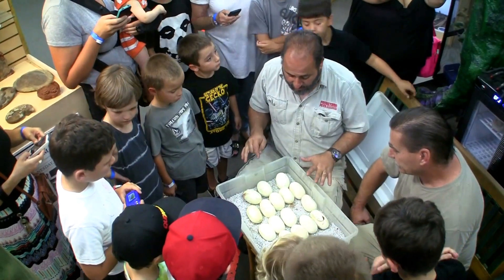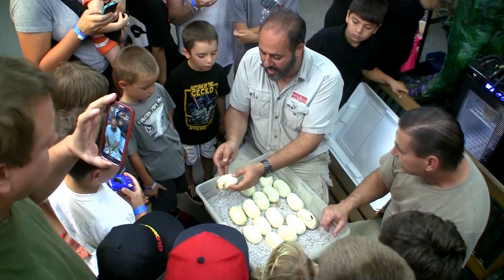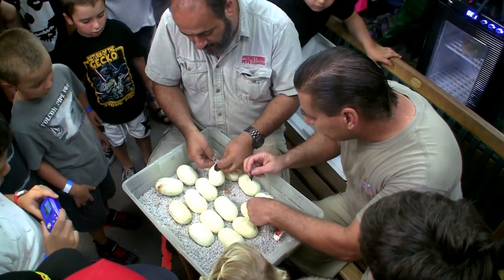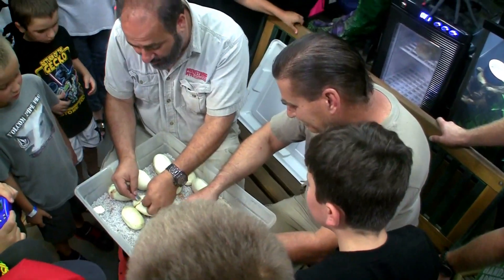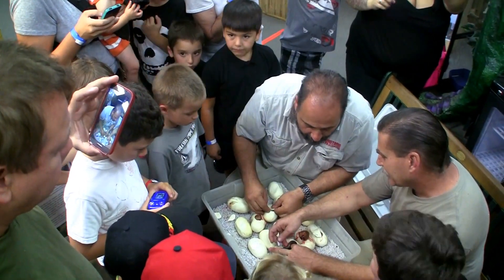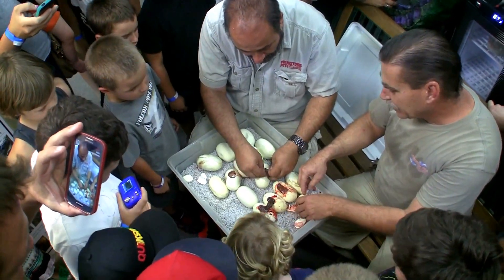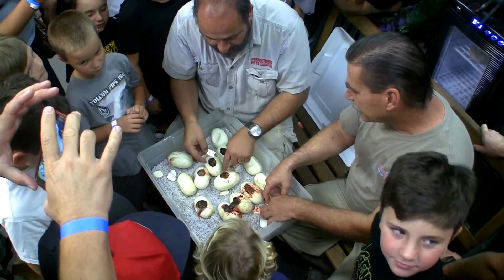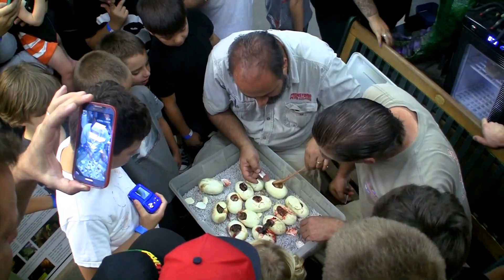How to Get Kids Excited About Science